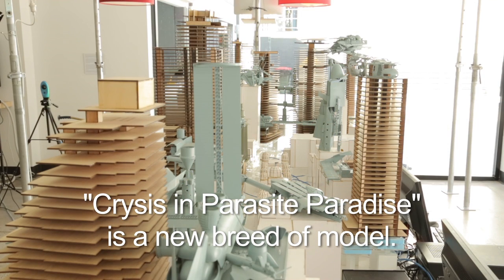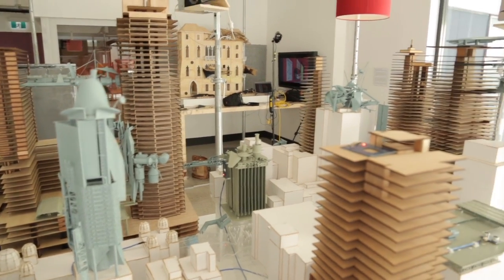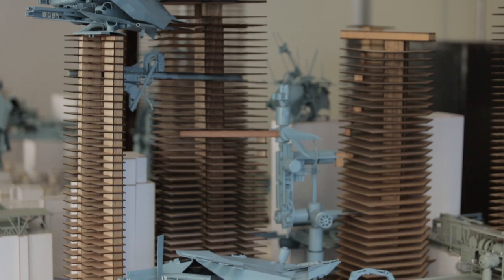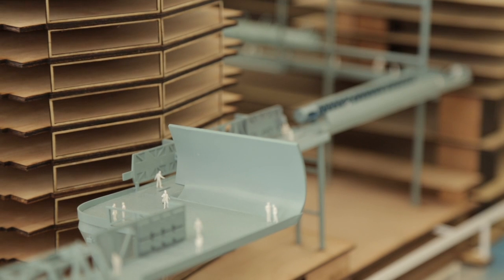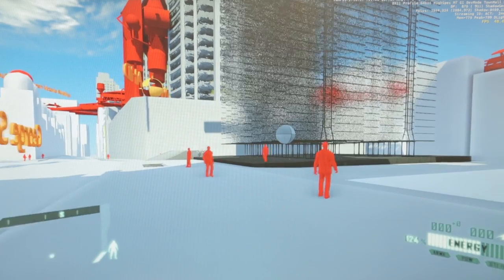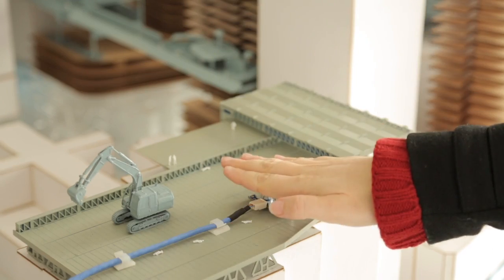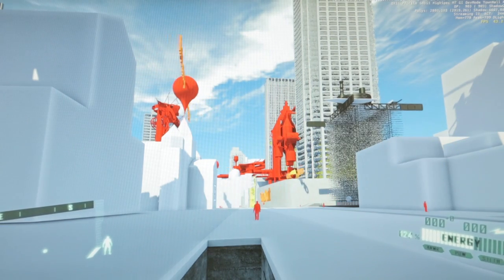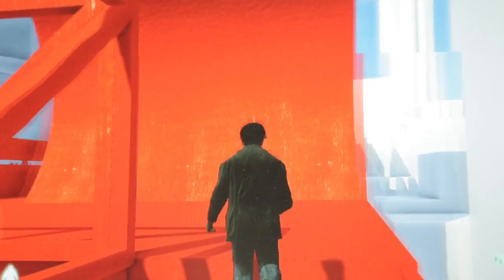Crysis in Parasite Paradise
Professor Richard Goodwin and Russel Lowe CRYSIS IN PARASITE PARADISE: The work of Realtime Porosity Studio, 2013.

An interactive installation on display at COFA, UNSW through ISEA's "Running the City" exhibition, shows how cities of the future may be planned using a combination of traditional models and fun gaming technology.